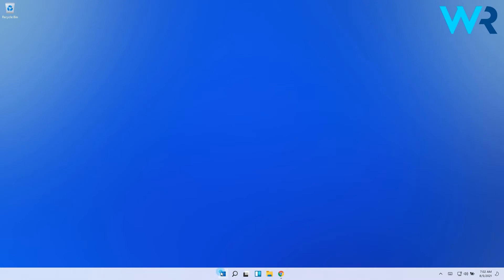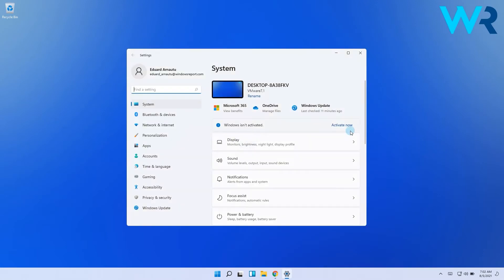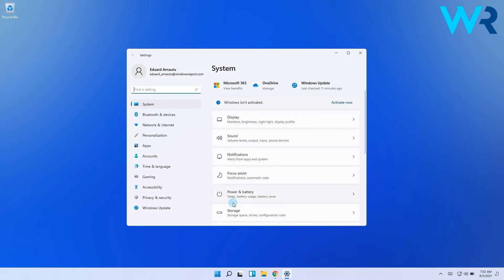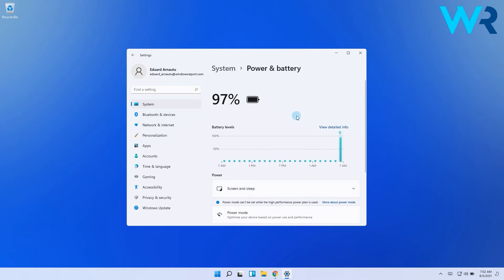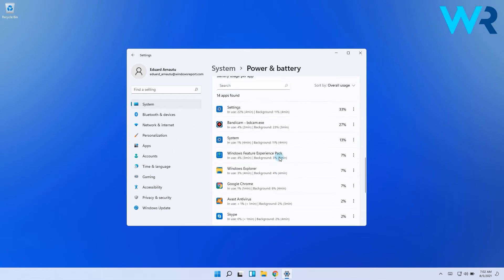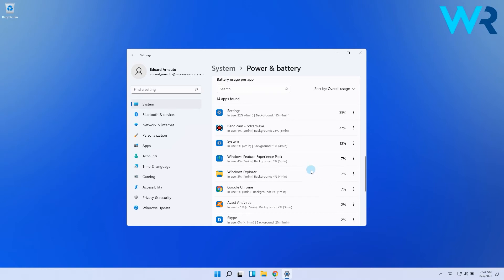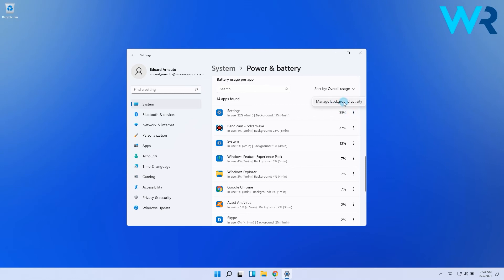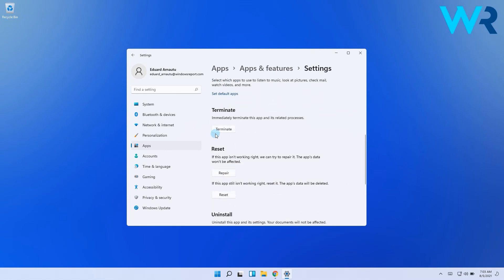How to check battery usage & health in Windows 11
| ⚙️Try Fortect to fix and optimize your PC like a Pro

Wanna know how to check battery usage & health in Windows 11?

0:00 - Intro
0:09 - How to check battery usage & health in Windows 11